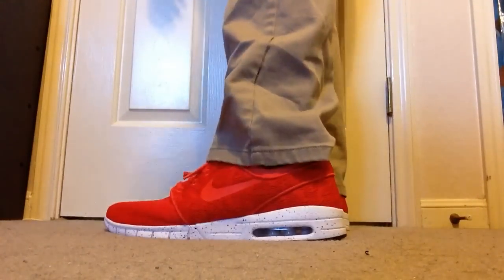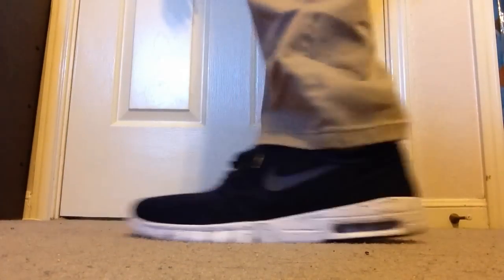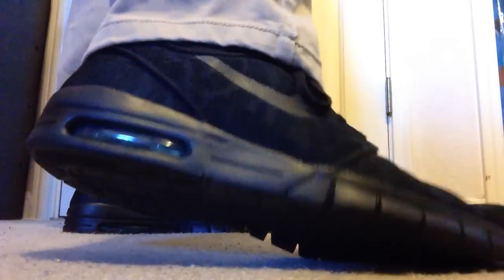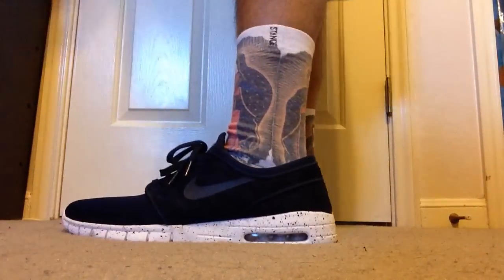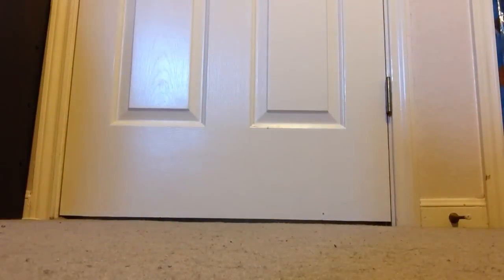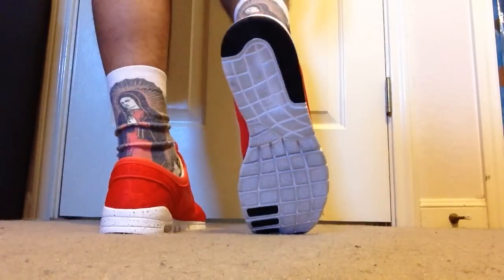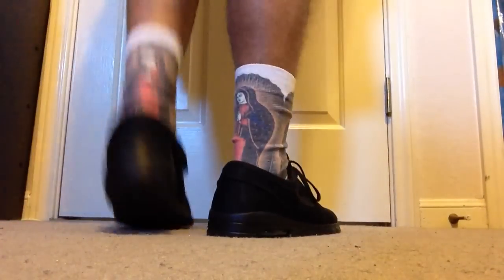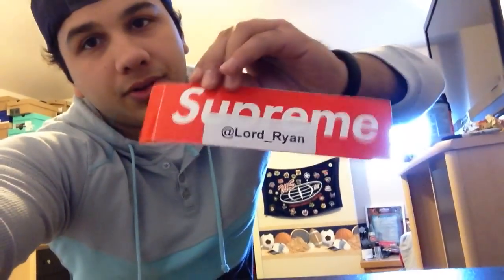Nike sb stefan janoski max on feet review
By popular demand... LOL